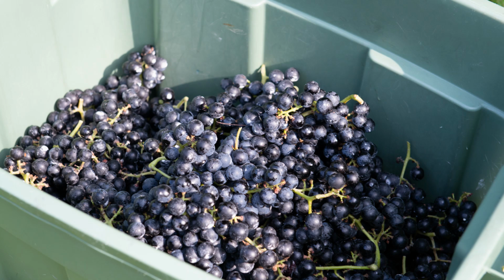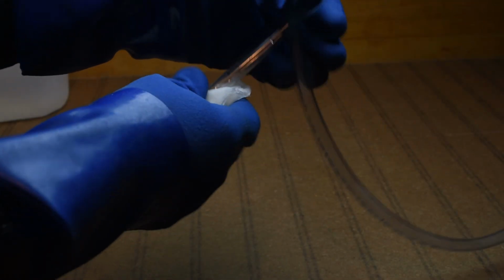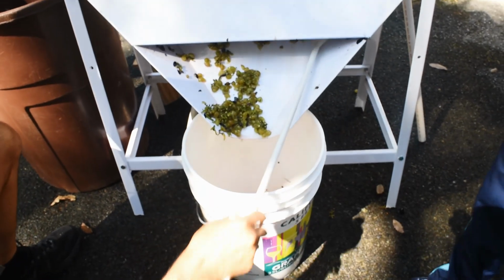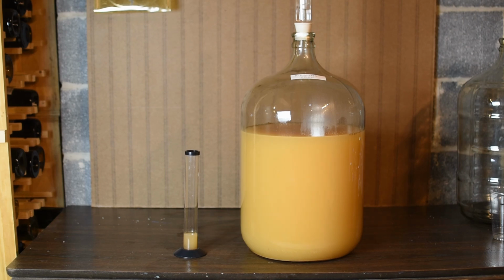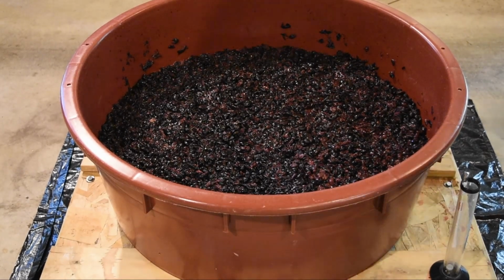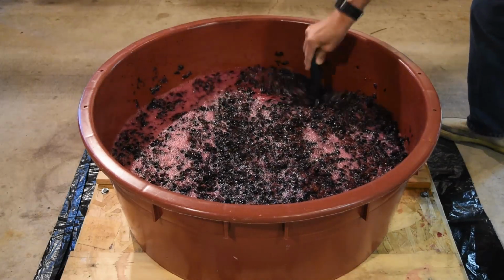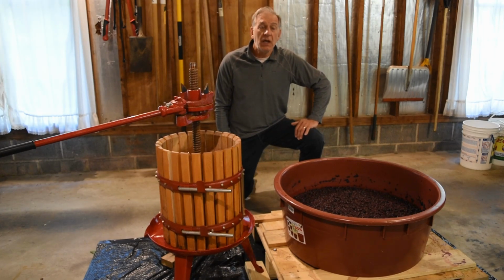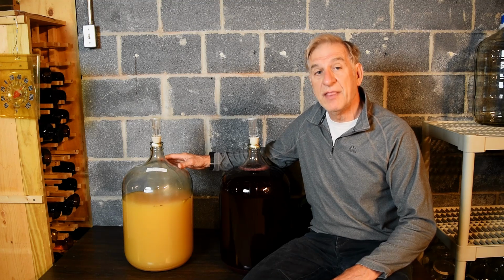Home Winemaking From Grapes - Red Grape Wine and White Grape Wine - Demonstration and Tips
Demonstration of supplies, equipment, testing,  and technique needed to make your own delicious wine at home. Fermentation process followed from beginning to aging with tips and advice for making wine from all juice sources. Differences between fermenting red wine and fermenting white wine highlighted. Crushing, Pressing, Racking, testing, additives, yeast preparation, punch down, transfers.

Timestamp
00:00 Introduction
00:25 Fruit Juice Sources
00:45 Wine Making Overview
01:09 Cleaning & Sanitizing Equipment
02:18 Crushing Details
02:45 White Wine Making
04:31 Red Wine Making
07:24 Using the Wine Press
08:23 Cellaring
08:57 Conclusion